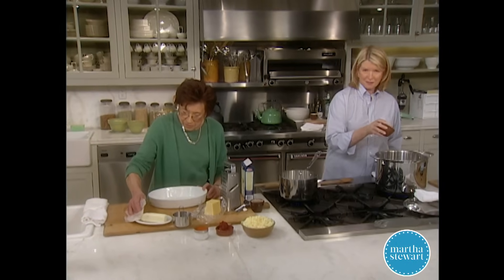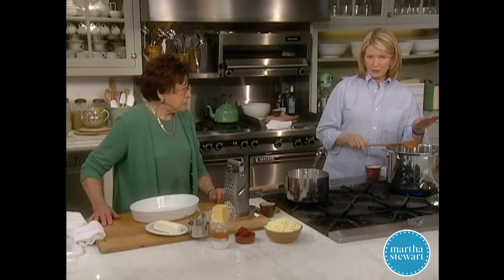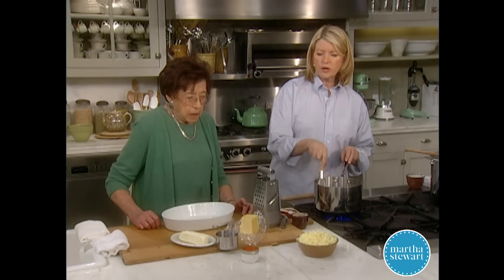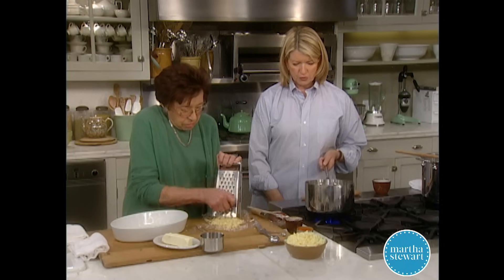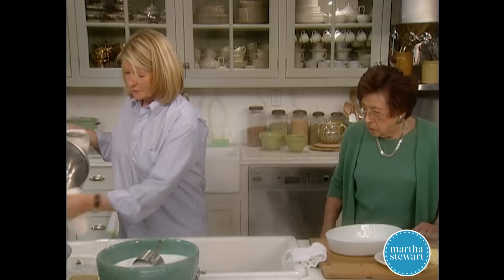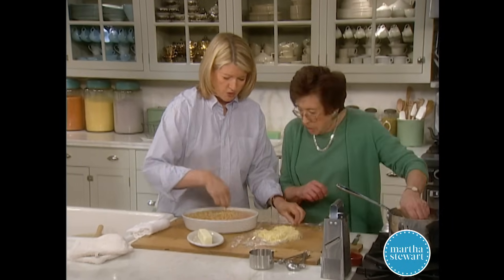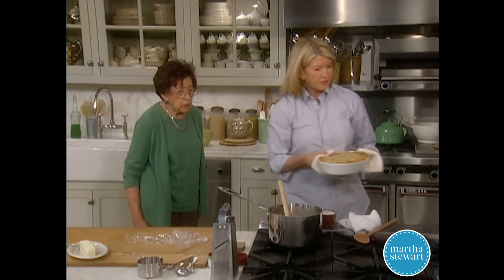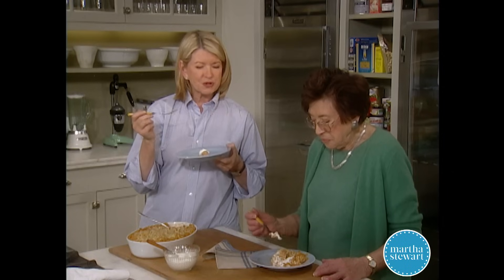Macaroni and Cheese- Martha Stewart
Martha and Big Martha update a family classic recipe and make one of her mother’s favorite dishes.